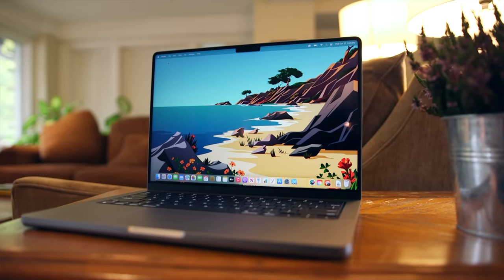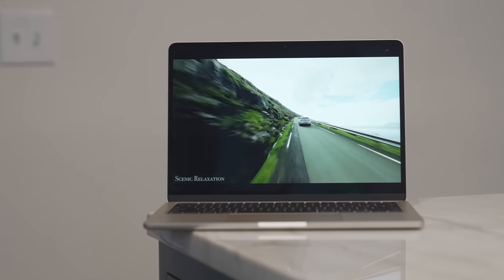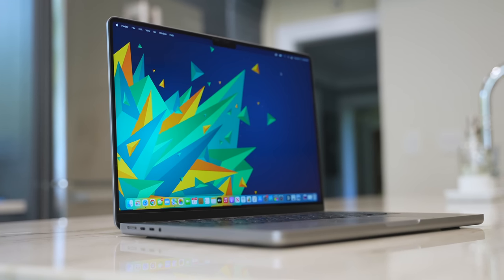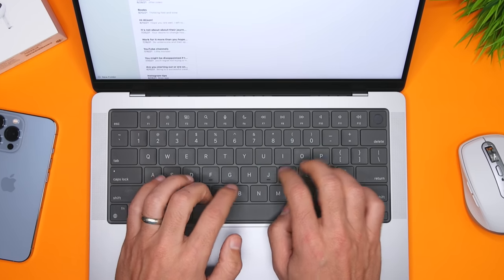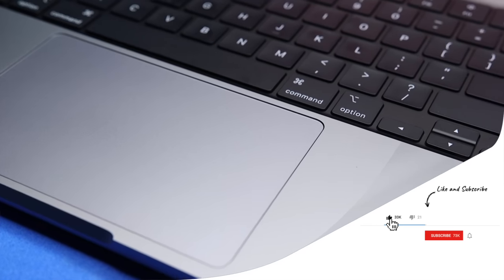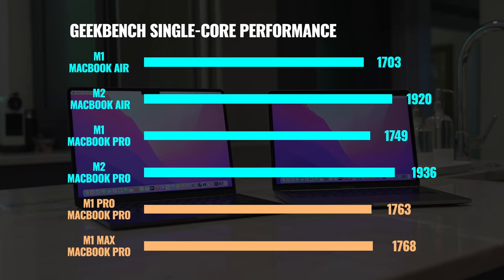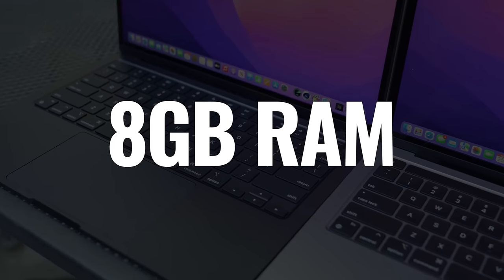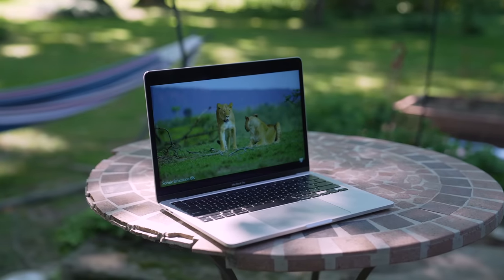ONE YEAR with the BEST MacBook Pro in the World | 14” MacBook Pro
I’ve had the 14” MacBook Pro for a year now and I think it’s the best value Apple has to offer, for someone who actually needs a MacBook Pro, and maybe even for someone who’s thinking of getting the M2 MacBook Air.

Beyond performance, which I’ll get to later on, there are a few things that I need and a few things that I want - when I’m shopping for a MacBook Pro - and by the way, I just found this laptop for $1,586 which is nuts.

M1 MacBooks - Great Value!!!